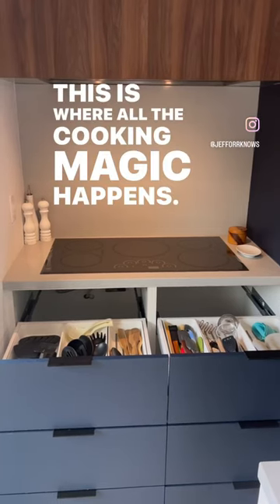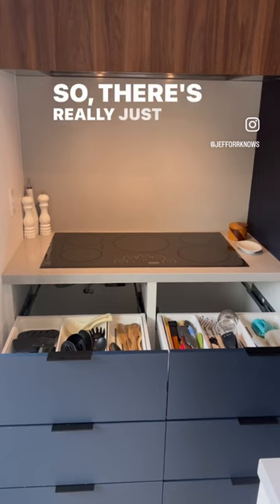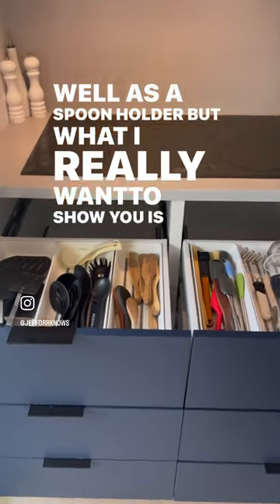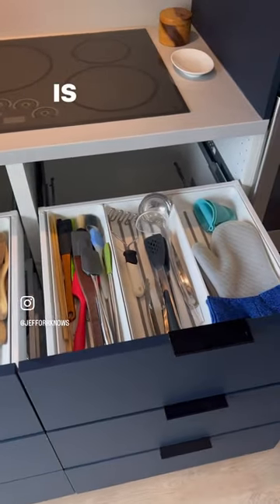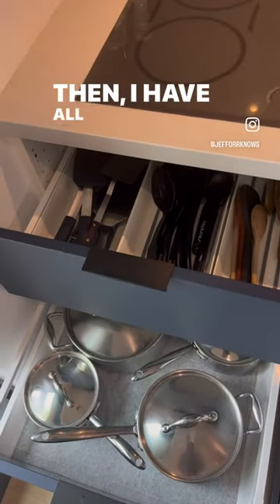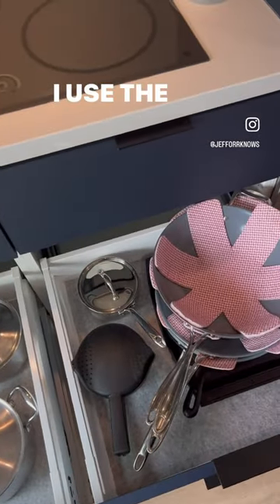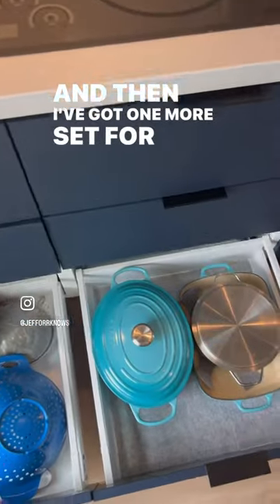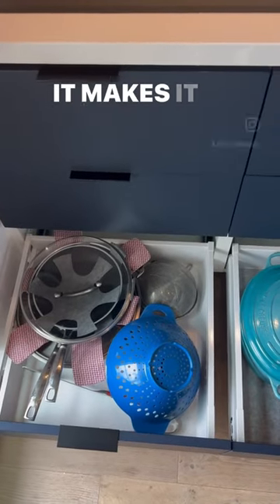How to organize drawers in the kitchen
The drawers under the cooktop hold all of the utensils pots and pans and other cooking items that I use almost daily Having them within easy reach means I can grab them just when I need them and where they are used most often. This area makes me happy and don't they say you gotta cook outta love?